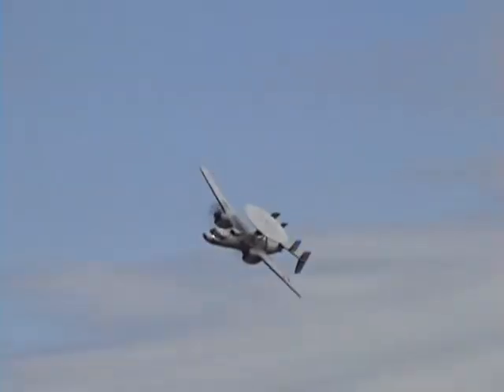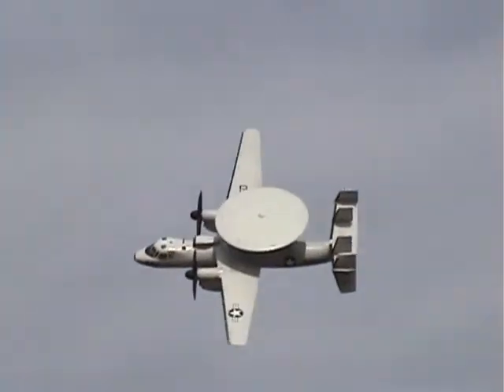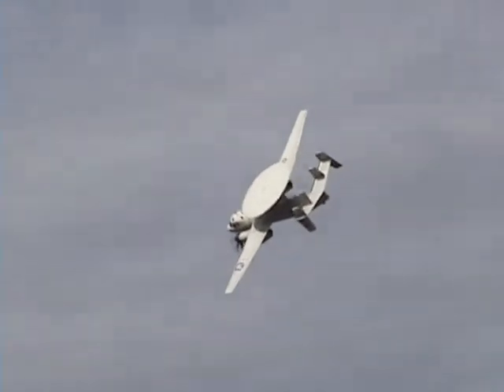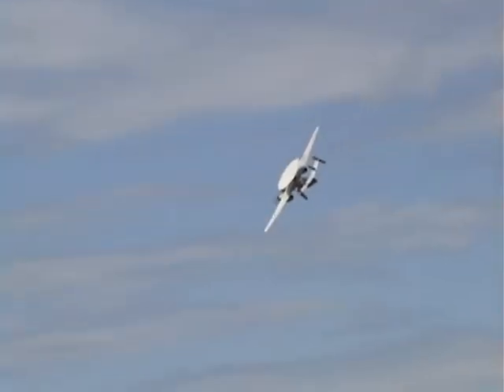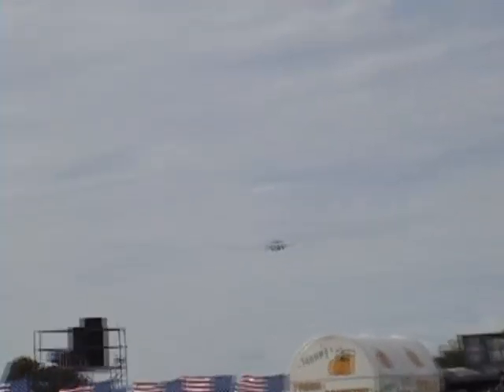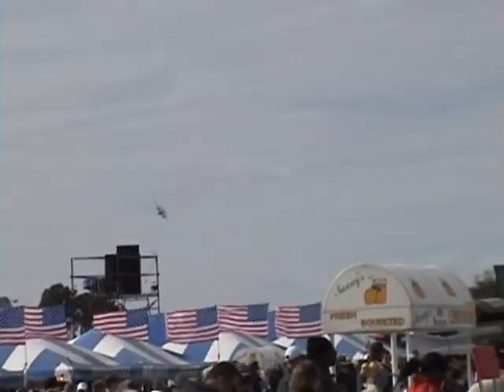2008 Blue Angels Homecoming - E-2C Hawkeye Demonstration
E-2C Hawkeye Demonstration

2008 Blue Angels Homecoming
NAS Pensacola
Pensacola, Florida

This E-2C Hawkeye is put through its paces in a demonstration over NAS Pensacola.  I apologize for the shakiness of the video.  Thursday and Friday had very little wind and it was very warm, while Saturday was very cold and very windy, and that is reflected in this video.